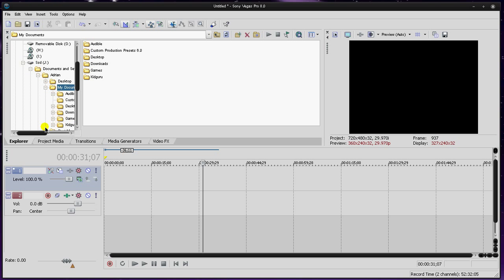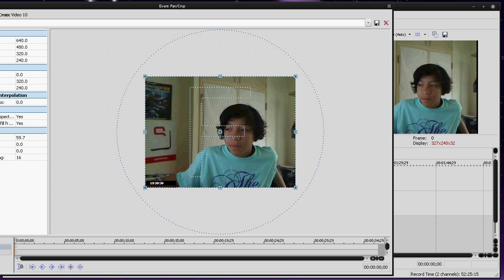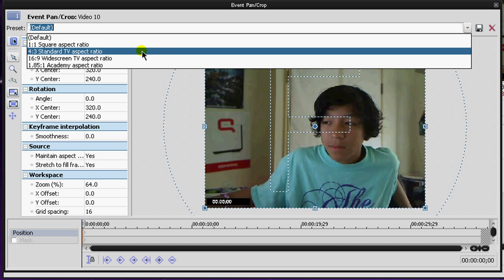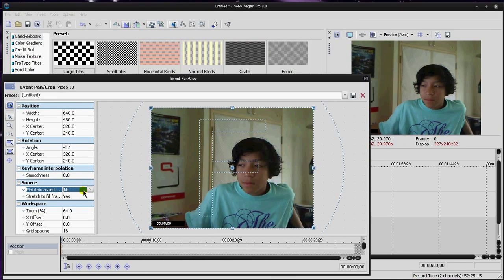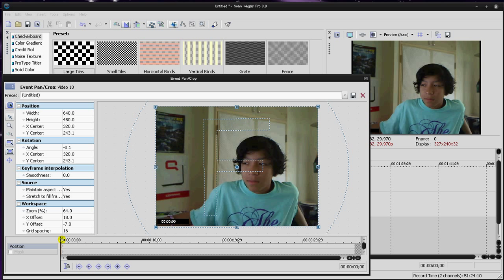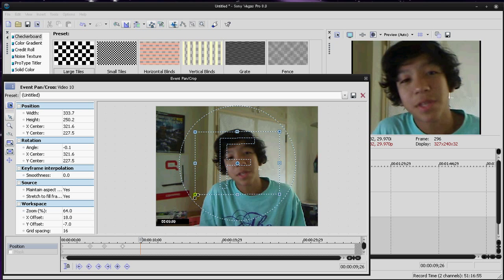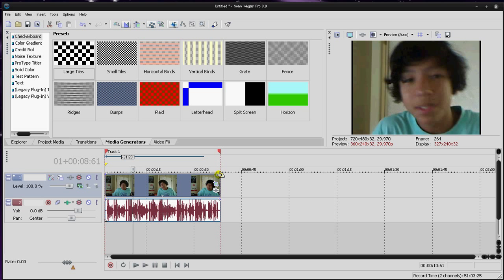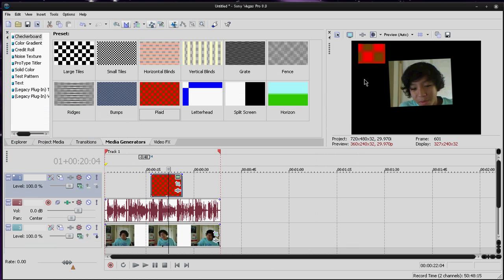Sony Vegas Pro 8 : Event ,Pan ,Crop Tool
All content going forward will be uploaded there so don't miss out. Sony Vegas Pro 8:
Event, Pan ,Crop Tool
Overview

Used for : Masking, Keyframe, Zoom etc...